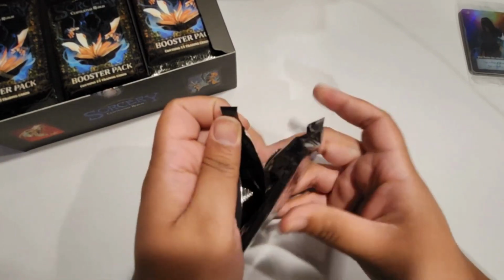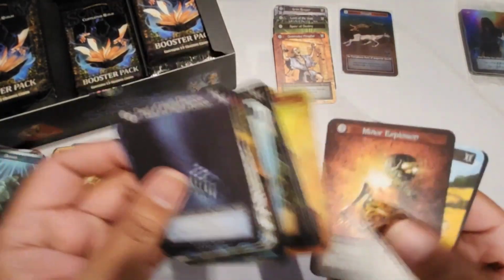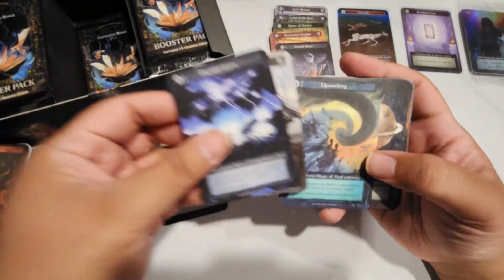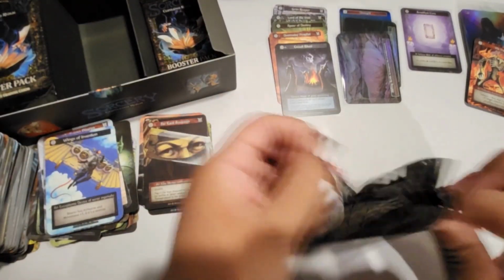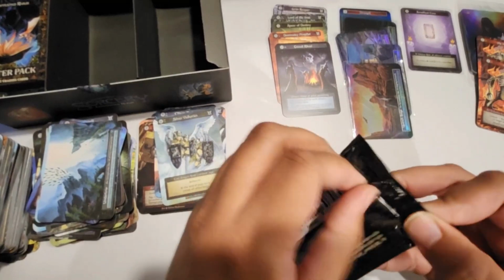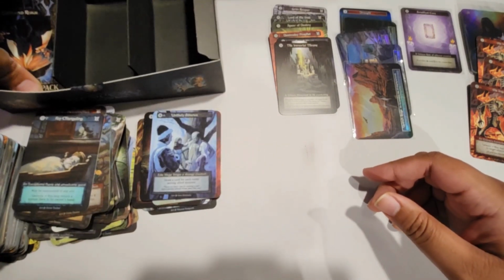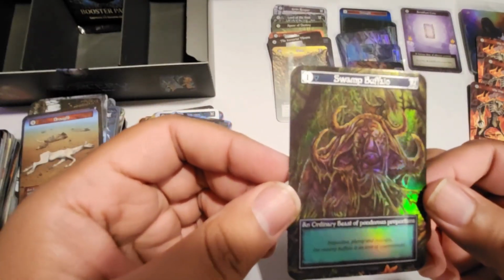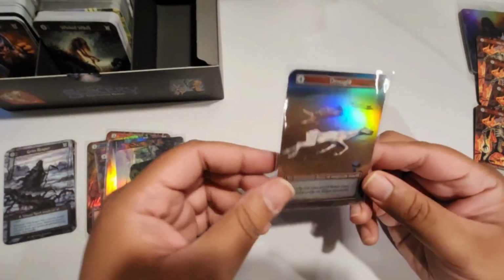Sorcery Contested Realms Beta Booster Box Opening! Box #2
Some of the cards from this video will be listed for sale at my stores below: